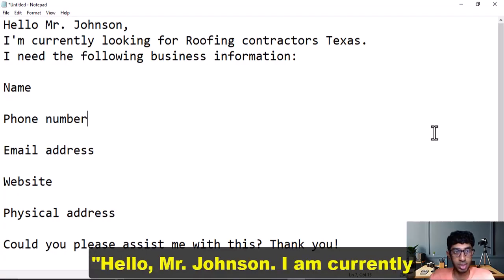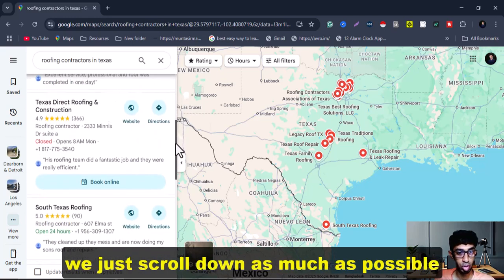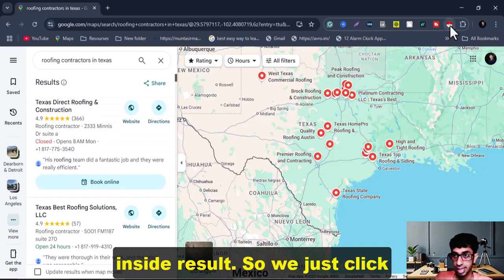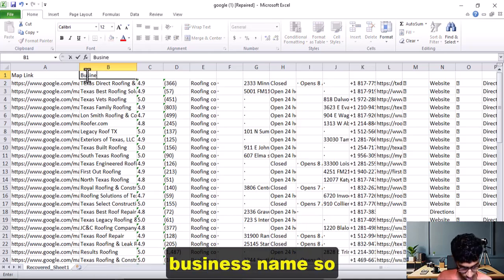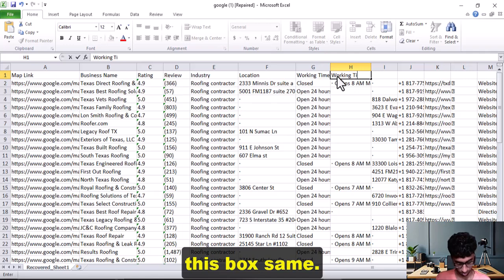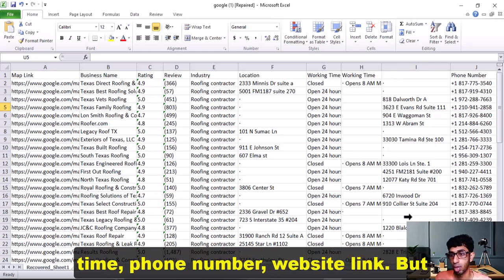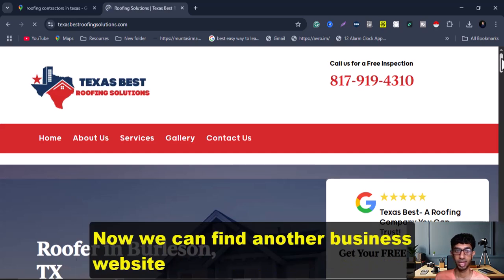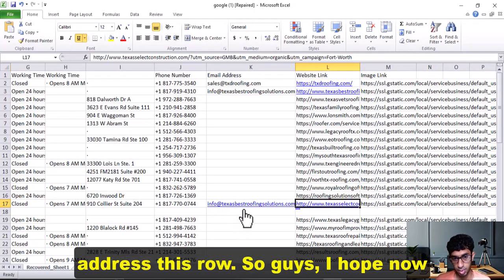How to Scrape Leads from Google Maps (Step by Step Tutorial)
Want to find high-quality B2B leads fast? In this video, I’ll show you exactly how to scrape business leads from Google Maps — step by step — without any coding skills.

✅ Perfect for:

Lead generation freelancers

Cold email marketers

Digital marketers

B2B business owners

🔧 What you’ll learn:

How to collect business names, emails, phone numbers, and websites

Tools and techniques to speed up your process

How to save and organize the data in Excel/CSV

🚀 Whether you're new to lead scraping or want to upgrade your workflow, this Google Maps scraping method will help you get better results fast.

👇 Start generating leads like a pro!
💬 Have questions? Drop them in the comments — I reply fast!

👉 I offer done-for-you lead generation and email scraping services.